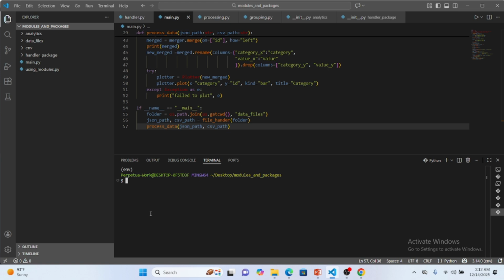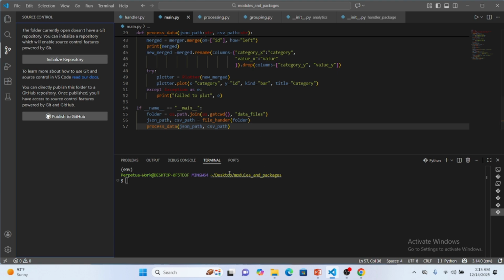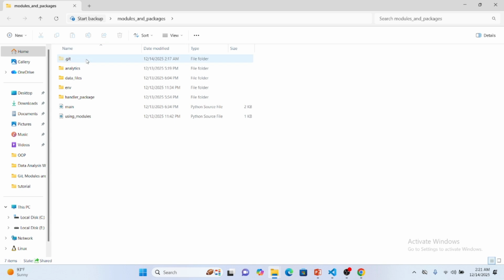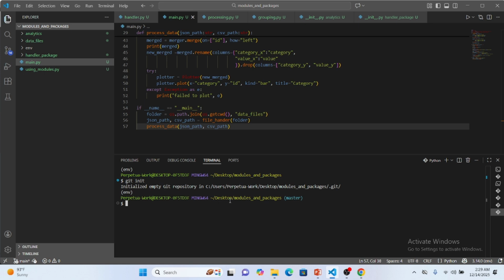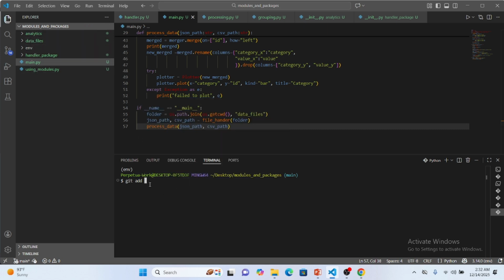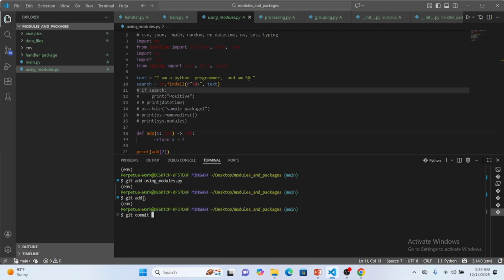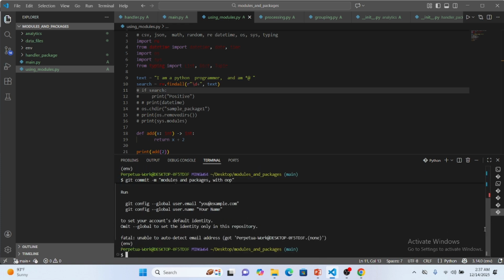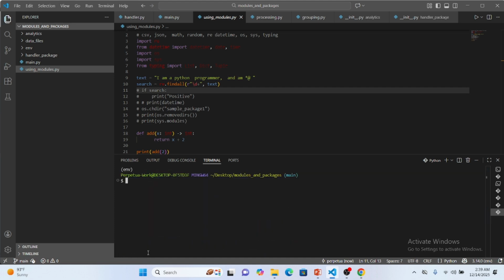Working with git locally (Module 10 Video 1)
This video explains how to work with Git locally on your computer to manage code versions effectively. You’ll learn how to initialize repositories, track changes, stage and commit files, and view your project history. With practical examples, this lesson helps you maintain organized, version-controlled Python projects, making it easier to experiment, collaborate, and manage your code safely